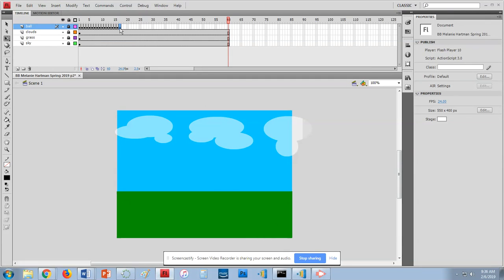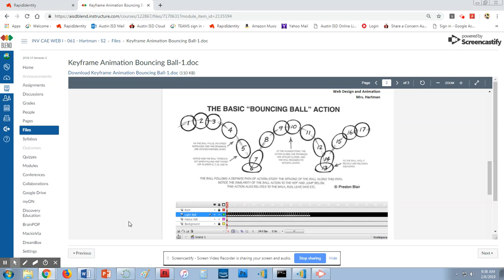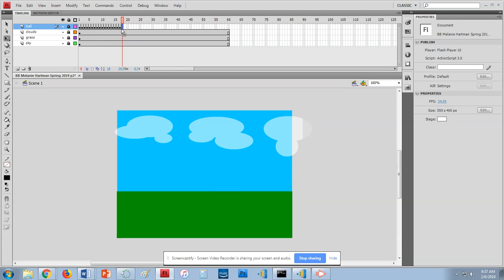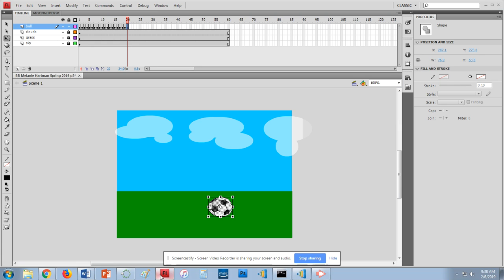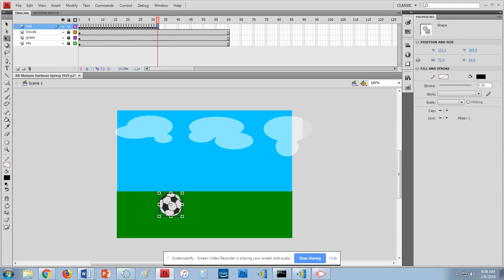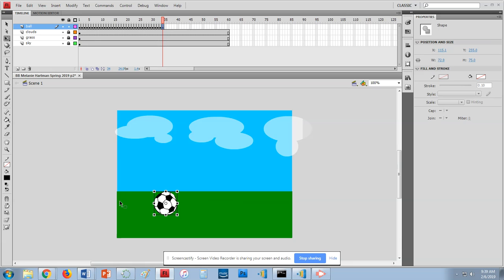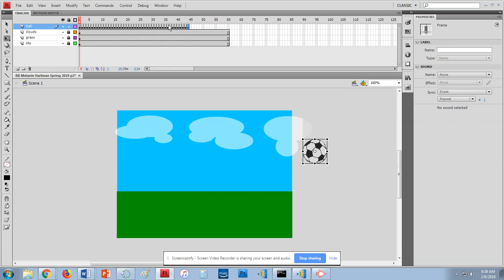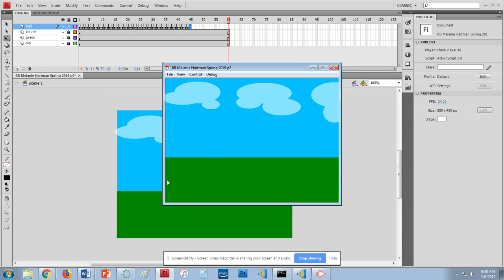Bouncing Ball Keyframe Animation Squash and Stretch